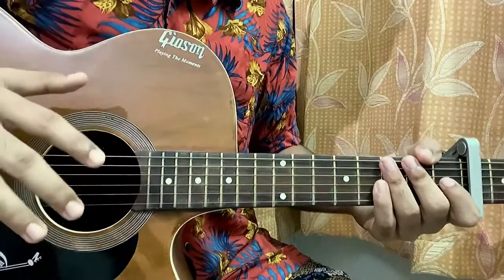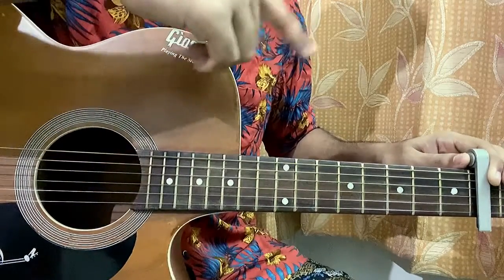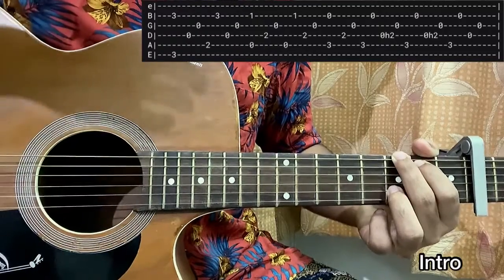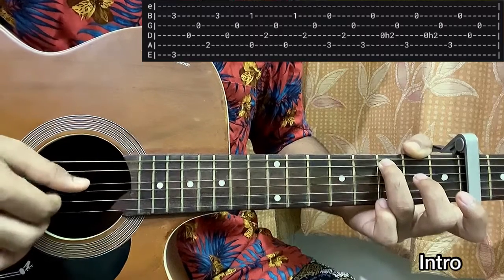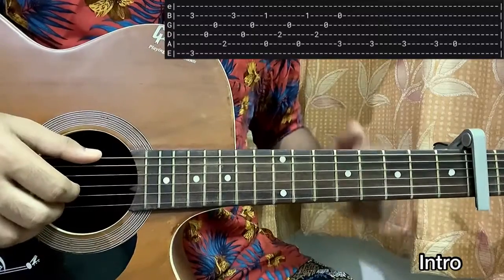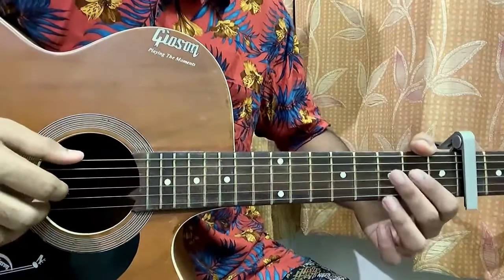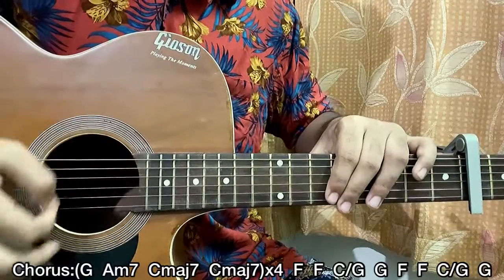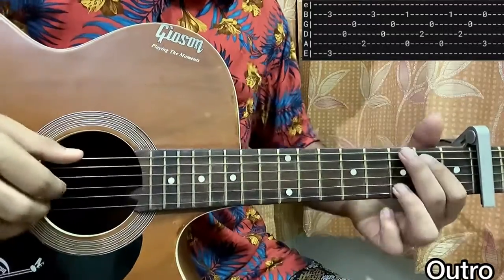For Memories - Wilbur Soot // TABS, Guitar Tutorial, Lesson, Chords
‎‎@Wilbur Soot

Wilbur Soot - For Memories Easy Guitar Tutorial/Lesson.

In this video, I'm gonna show you to how to play "For Memories" by Wilbur Soot .

Peace Out:)